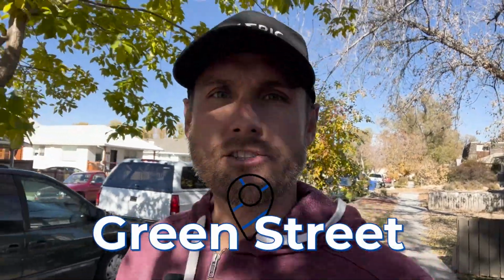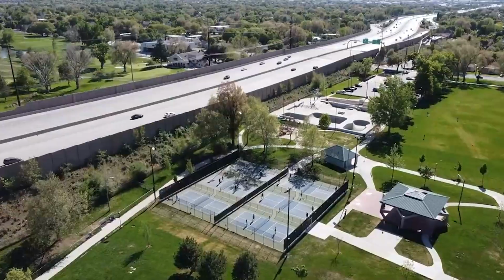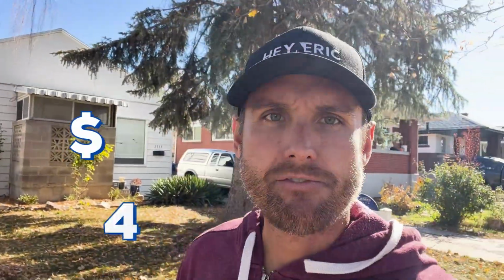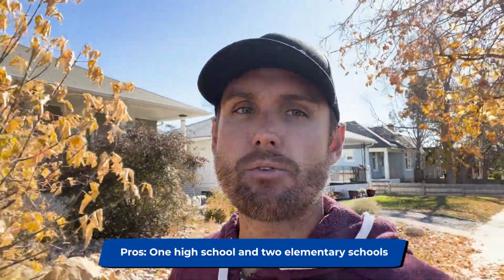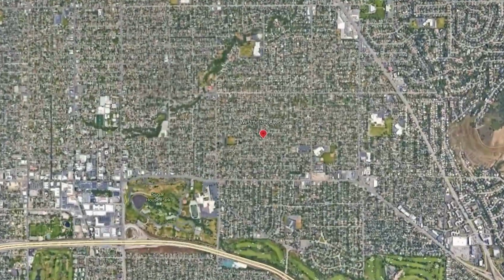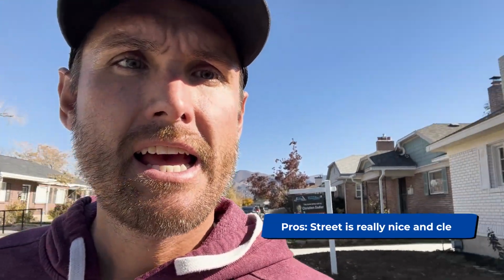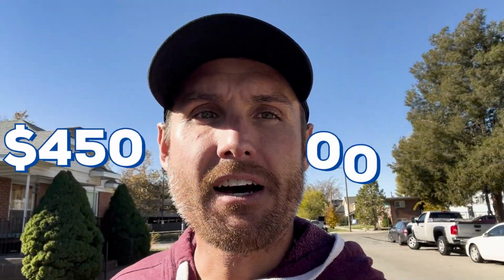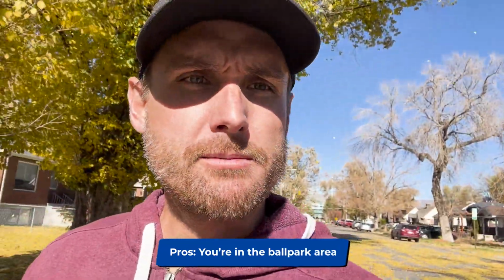What Does $400K Get In Salt Lake City Utah 2023?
Are you looking to buy a home in Salt Lake City, Utah in 2023? In this video, I'm sharing with you what $400,000 can buy you in Salt Lake City, Utah. We'll explore different neighborhoods and see which ones are the most affordable and likely to rise in value. With $400,000, you are looking at a entry level single family home in Salt Lake City! ‌

With median home prices in Salt Lake City around $525,000, $400,000 is the start home in Salt Lake City. Plus, since real estate prices in Utah are always rising, your investment will only compound over time. So if you're looking to buy a home in Utah in the next few years, be sure to check out this video!

Eric Gardiner | EXP Realty | Hey Eric Team

🔥  AGENTS! 🔥  Interested in learning how to partner with me at EXP Realty? Shoot me a message and lets chat.